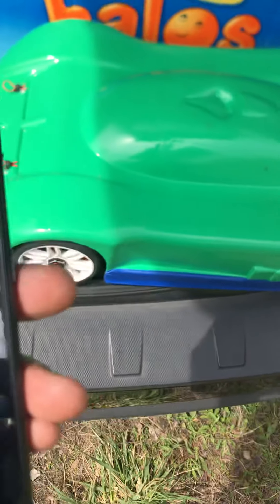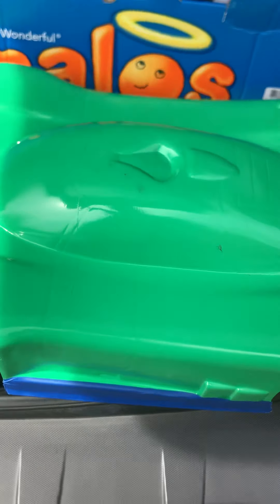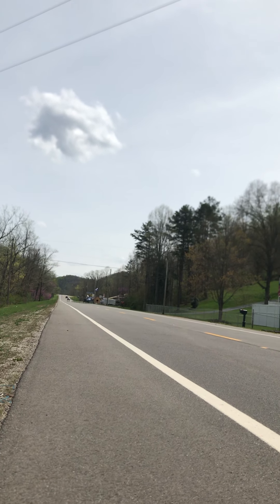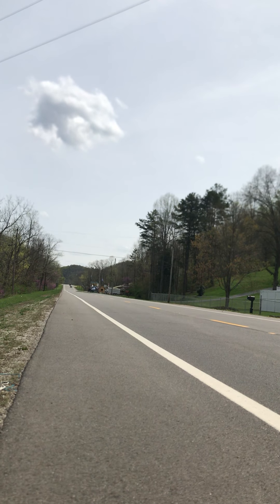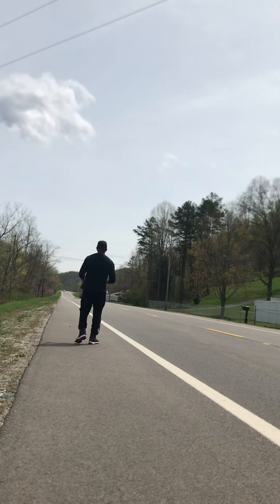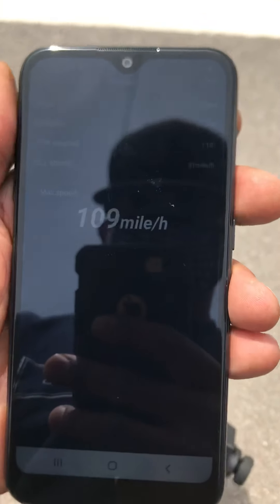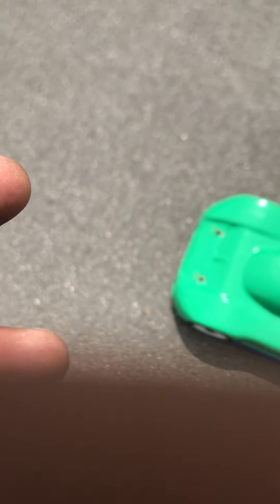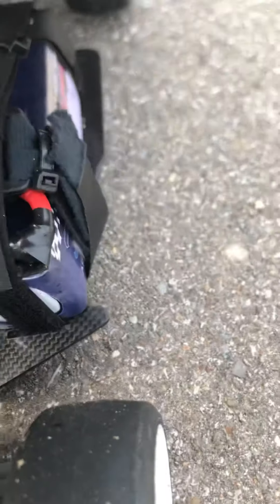Ripple killer/Flo pack 4s challenge part 2 109 mph armma something